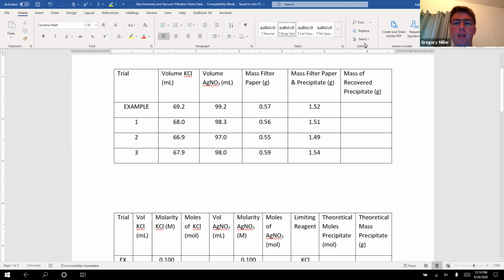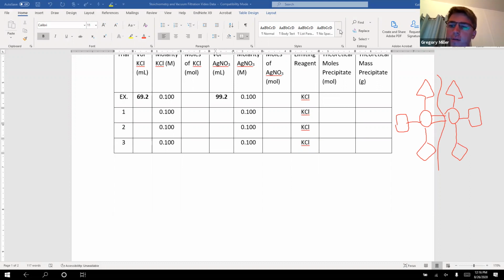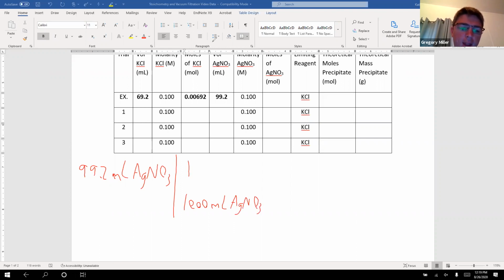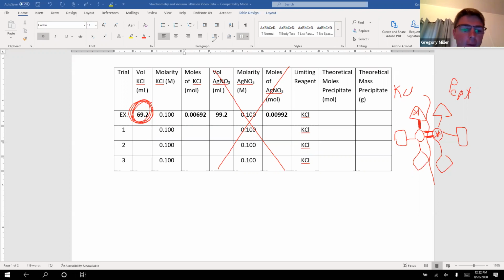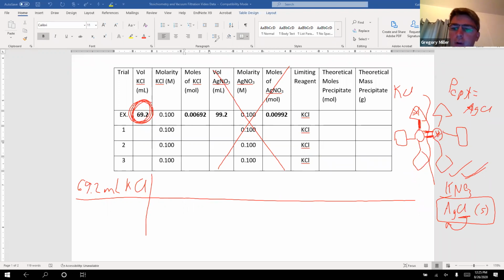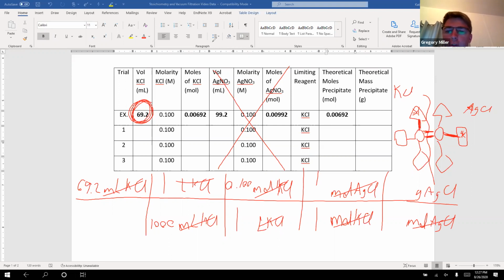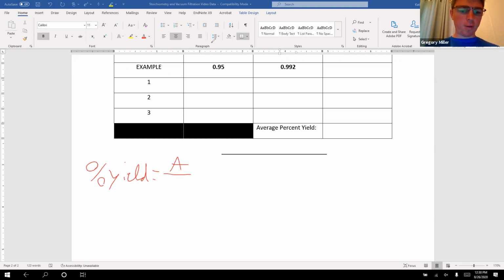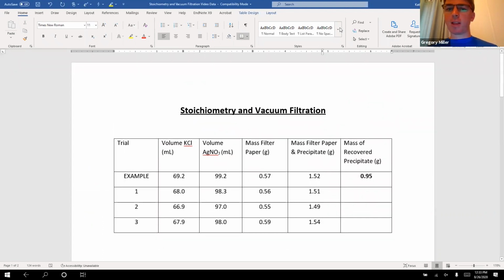Stoichiometry Calculation Walk Through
This video shows how to complete the calculations necessary for the Stoichiometry experiment in CHM 1032L.